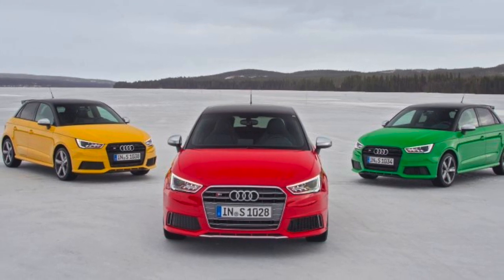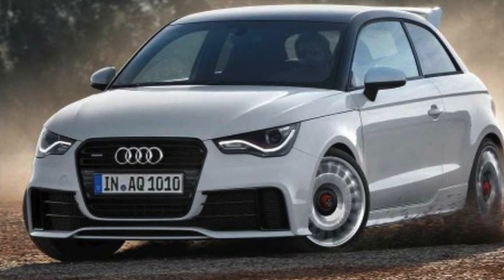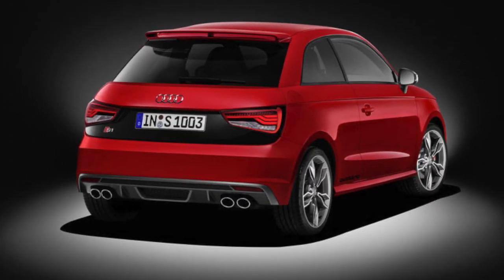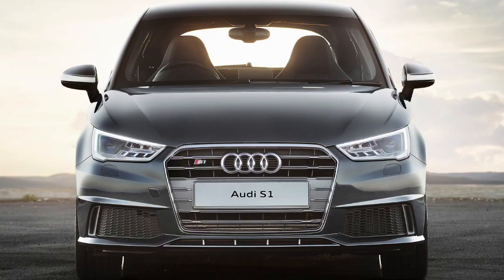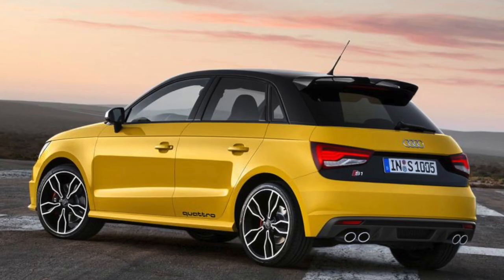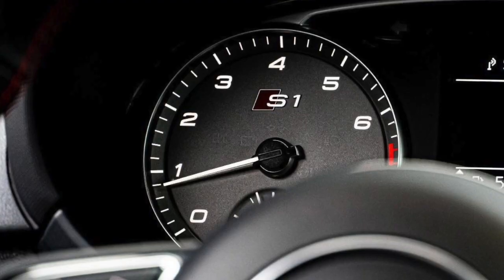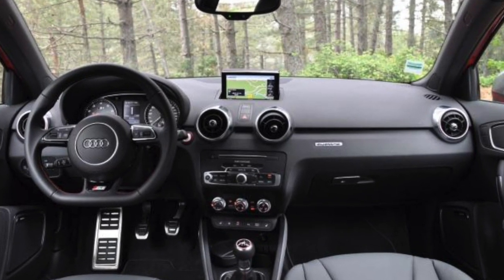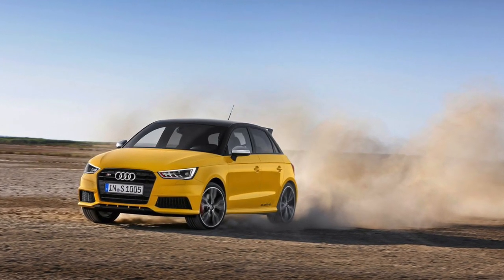Why was the Audi S1 a legend?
is this video we discuss why the audi s1 was a success